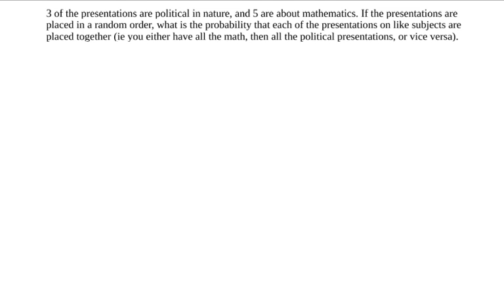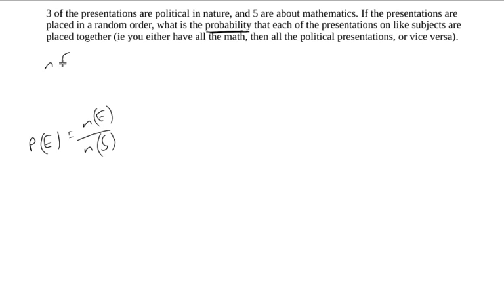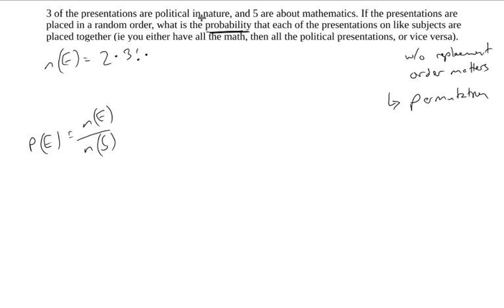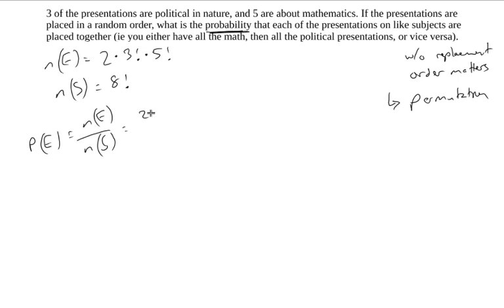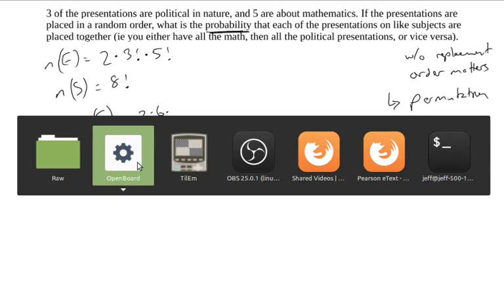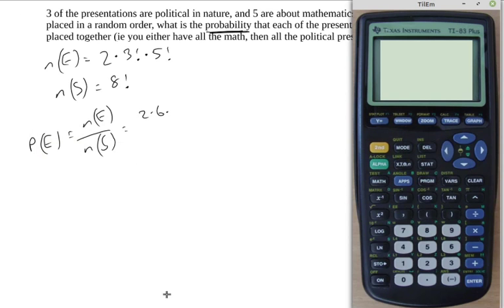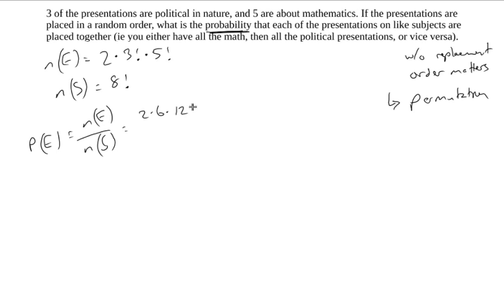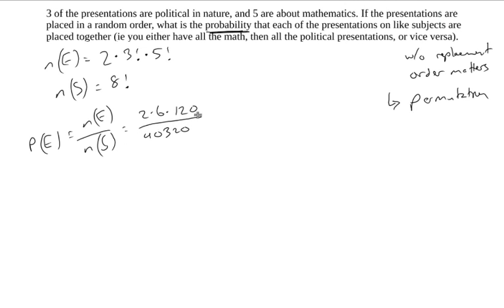8 Review 03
Reviewing the Chapter 8 Material